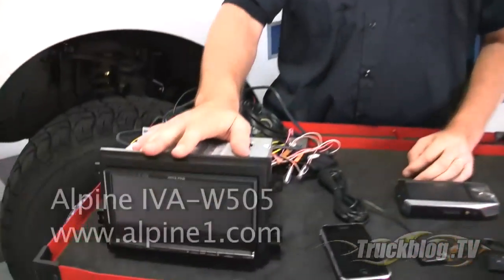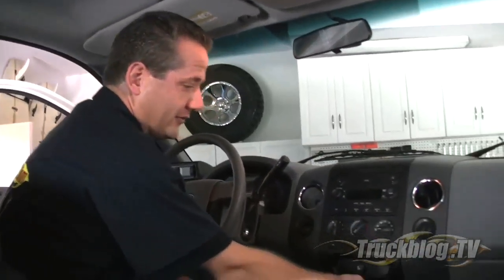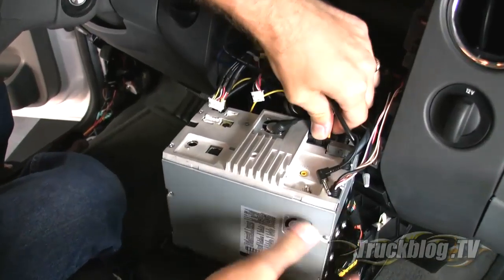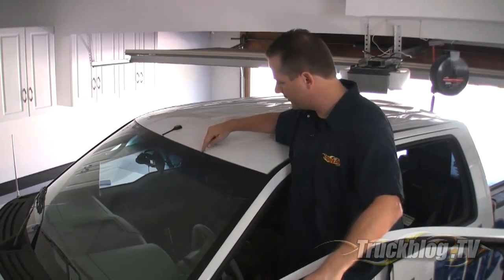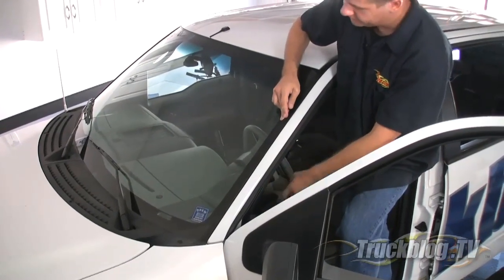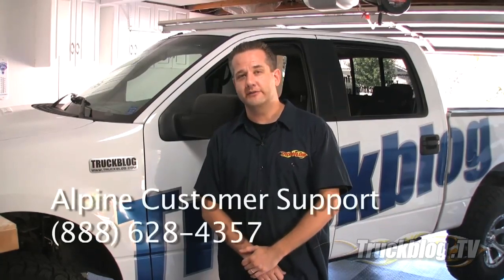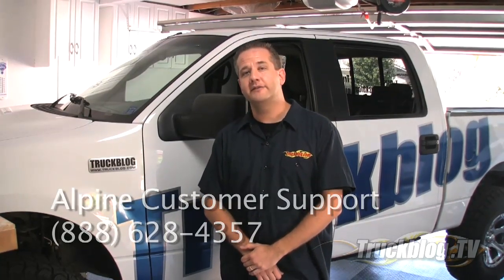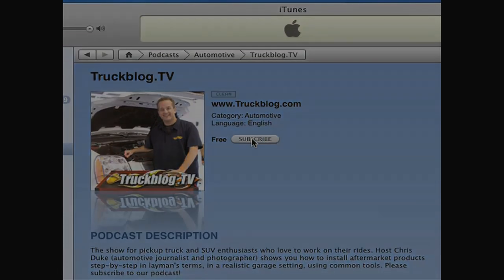How to Install Alpine IVA-W505 Head Unit Ford F-150 Motorz #7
Chris shows you how to install the Alpine IVA-W505 multimedia station with GPS, satellite radio, DVD/iPod video playback, Bluetooth cellphone integration, and a backup camera.